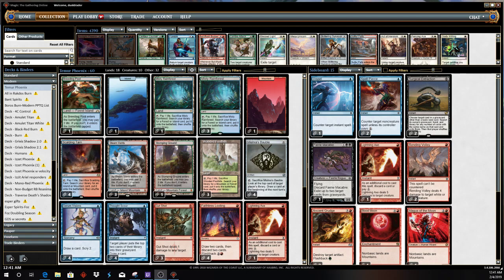Modern Temur Phoenix (Ryan Overturf's List) vs 4 Color DS Ep. 2 Match 4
Starting a series similar to what is done on Nikachu's YouTube channel with various decks being played in episodes. Including burn, archlight phoenix decks, control decks, and shadow decks in modern.